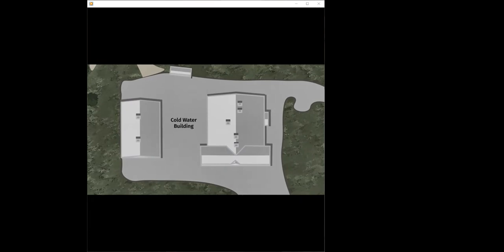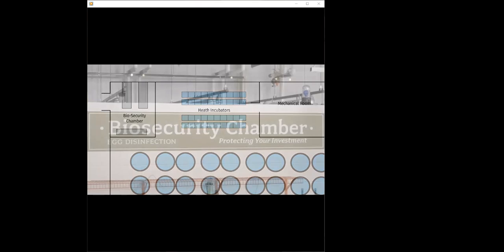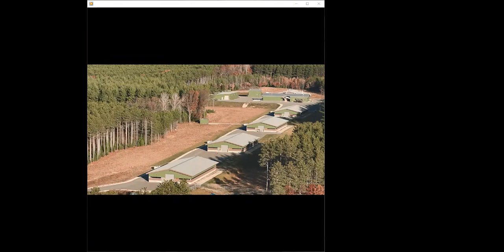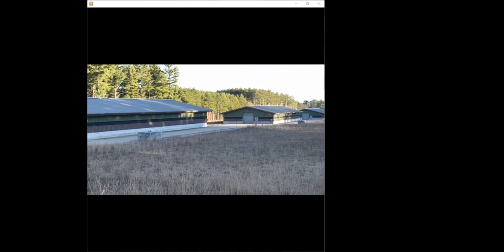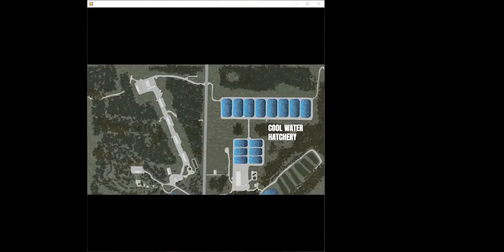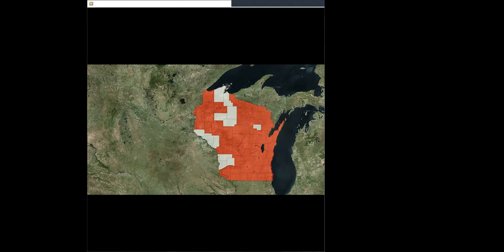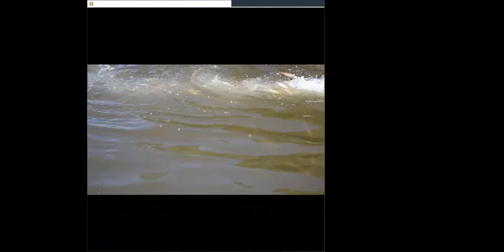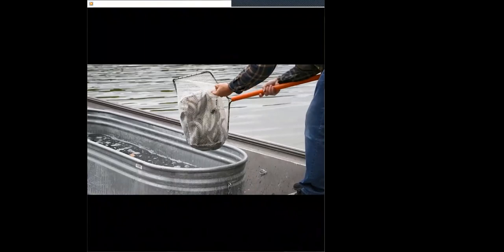"Hey, what kinda fish is that?": A Crash Course in Using the Wisconsin Fish ID Tool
Have you ever caught or seen a fish and wanted to know what species it was? The Wisconsin fish Identification Tool is a user friendly, freely available app that can help you become a fish identify expert. In this session, we will explore the application and its many uses. The application has many photographs of each species (both native and invasive) in Wisconsin. A highly useful feature of the application is that you can “Identify by appearance”, where you narrow potential results simply by describing the fish’s mouth shape, tail shape, body pattern, etc. This session will be especially interactive with polls and Q&A at the end of the session.

Presenter: Ben Martin, PhD Student, Center for Limnology, UW-Madison